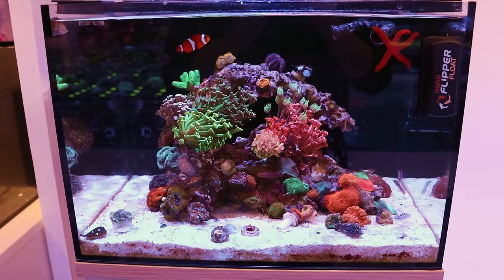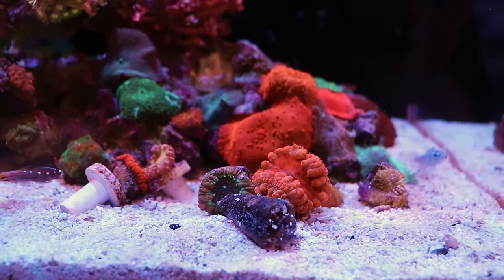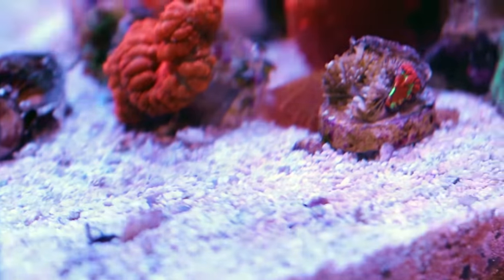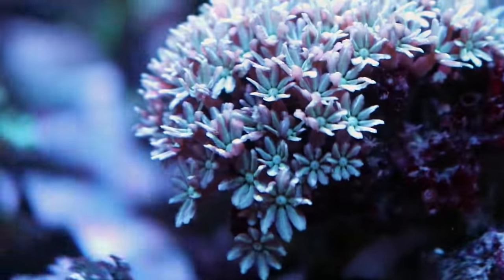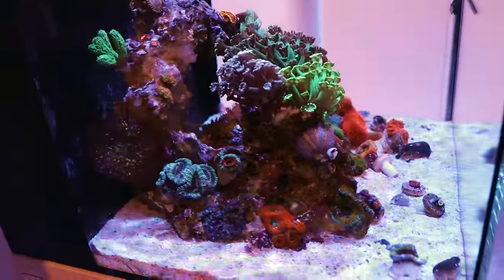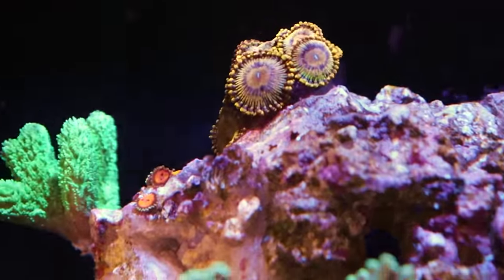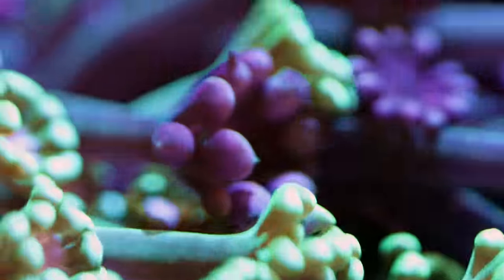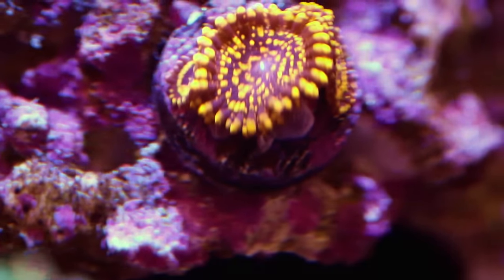We Setup a Nano Reef from Reef Casa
Tia has done the most incredible job with this tank. Everything is looking on point.